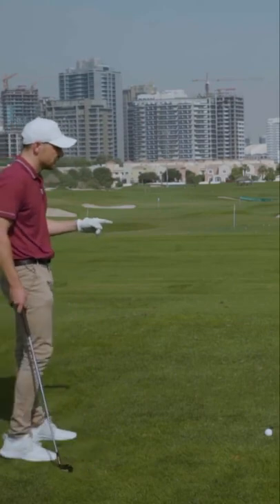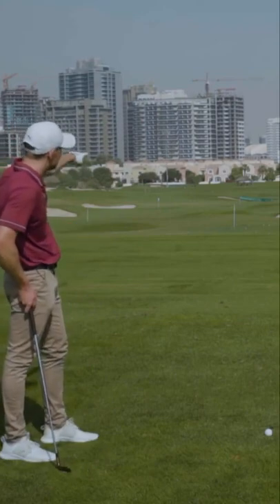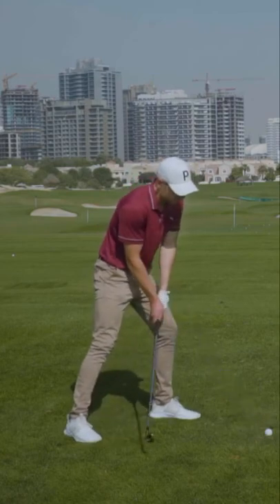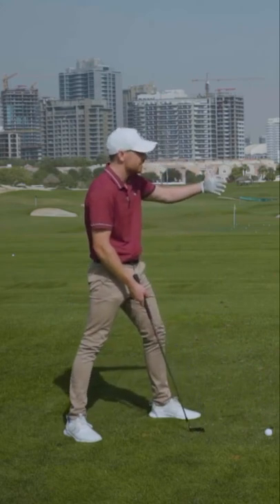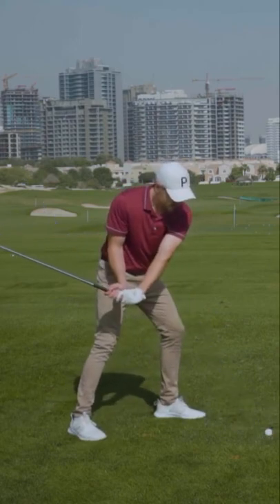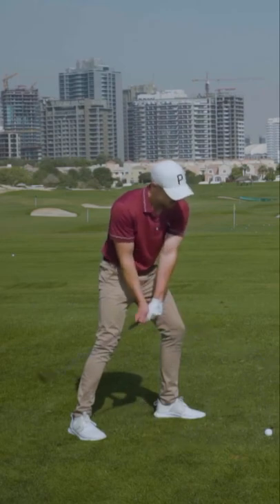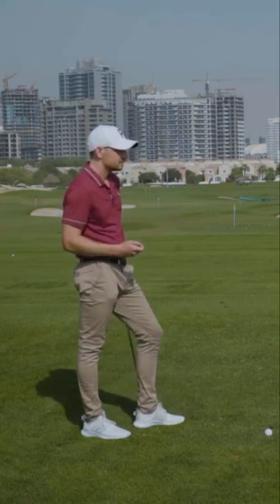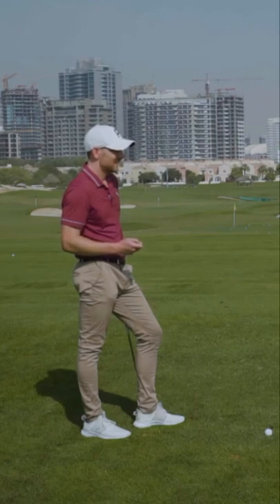Shot Shaping Masterclass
Ever wanted to know how to curve the ball as much as a pro golfer?